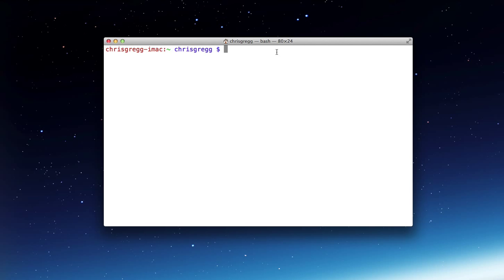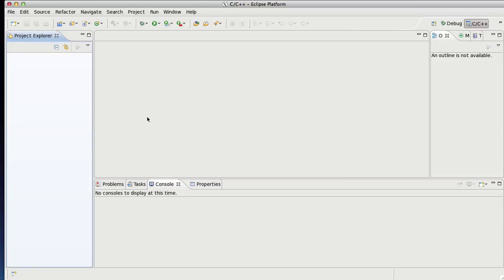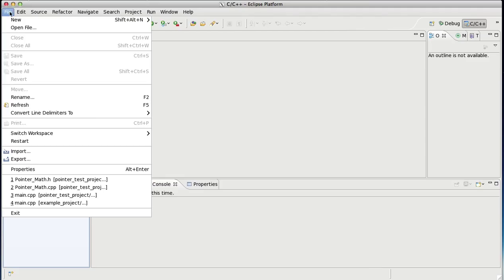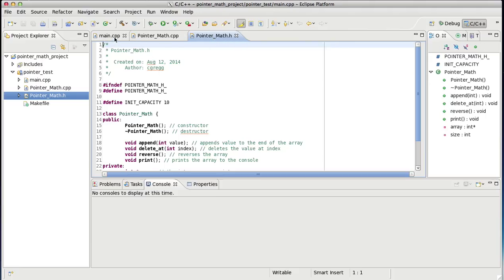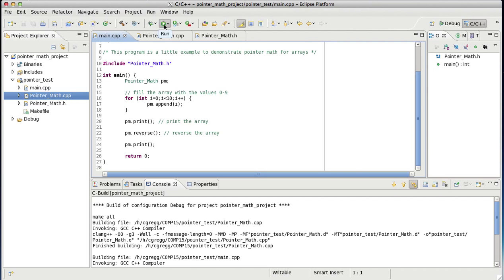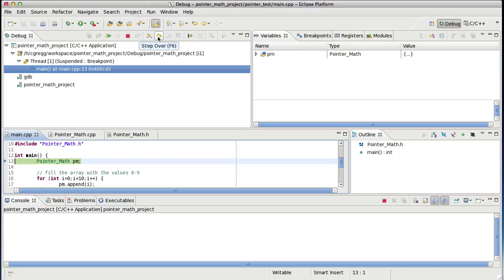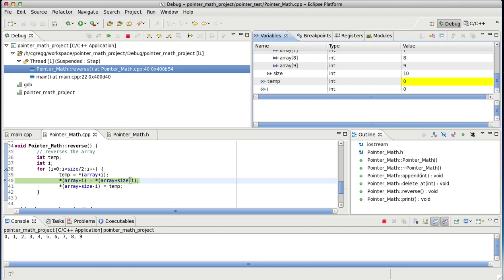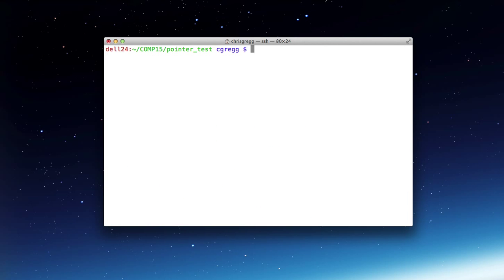How to set up Eclipse for C++ (Tufts COMP 15)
This video demonstrates how to set up Eclipse to run with files that you have on the homework server (Tufts specific). If you need to install an X server and you are on a Mac, you can do so by Googling XQuartz, and downloading and installing XQuartz. If you're on a Windows computer, you need to first set up Putty (Google it), and then XMing (also Google it).